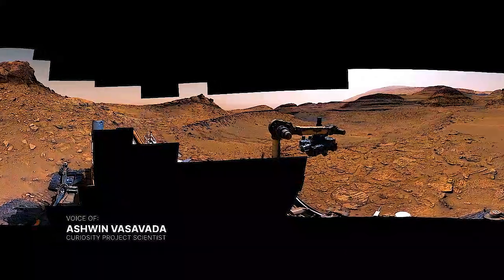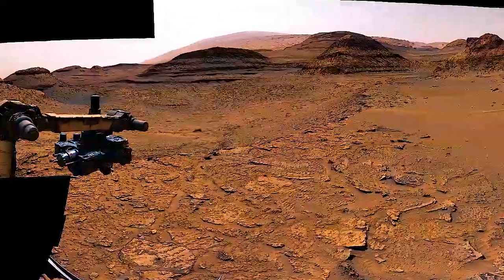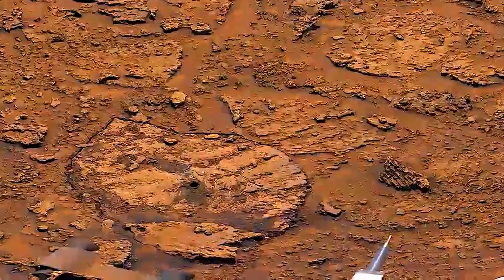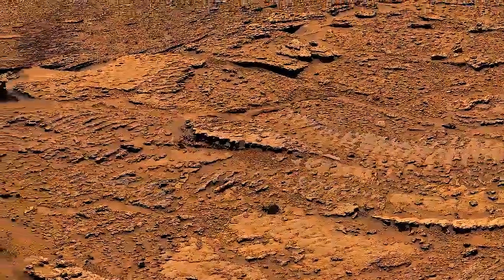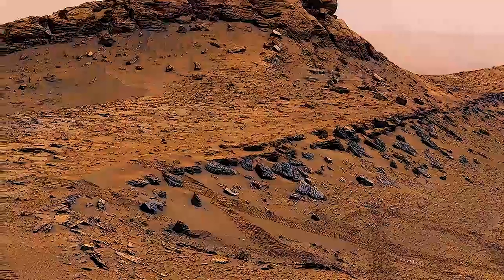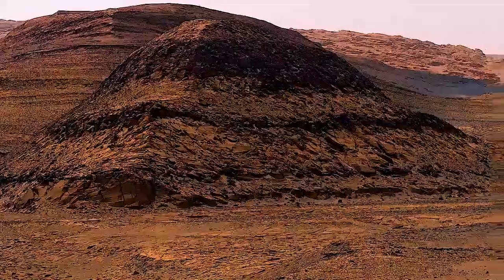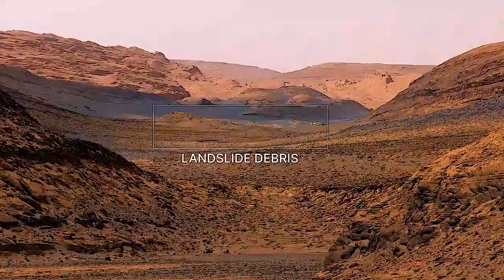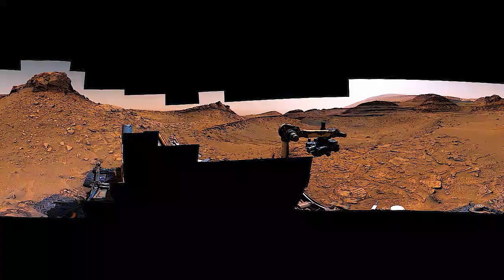NASA’s Curiosity Rover Finds New Clues to Mars’ Watery Past - Feb. 8, 2023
NASA’s Curiosity Mars rover has discovered lots of evidence of ancient lakes on the Red Planet – and this recent panorama shows intriguing new clues.

Credit: NASA